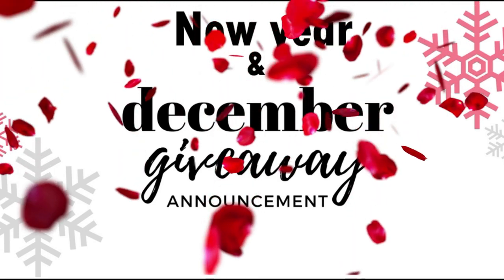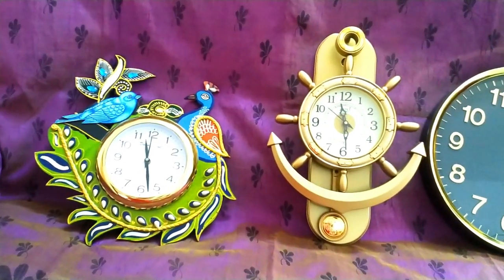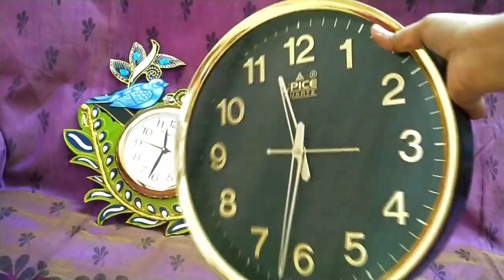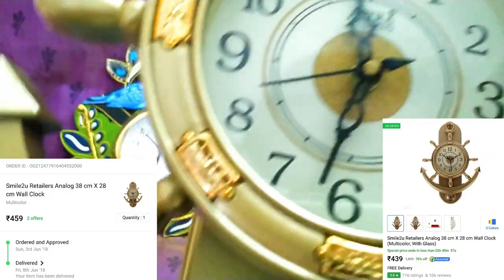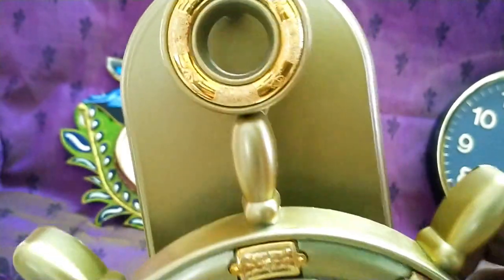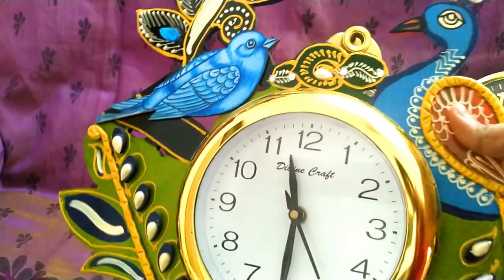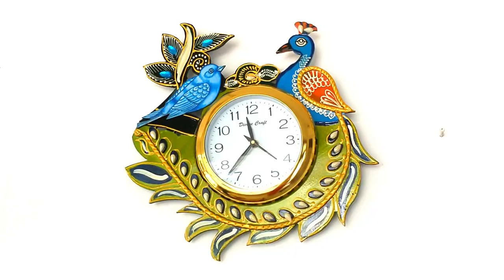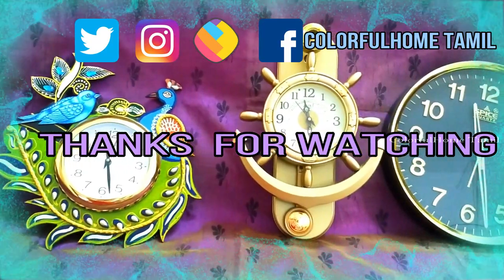Wall clock from flipkart online shopping || Review clock from flipkart in tamil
Wall clock from flipkart online shopping

December GIVEAWAY | Thank you for 700+ Subscribers |Christmas & New Year Giveaway |இலவச பரிசு பொருள்